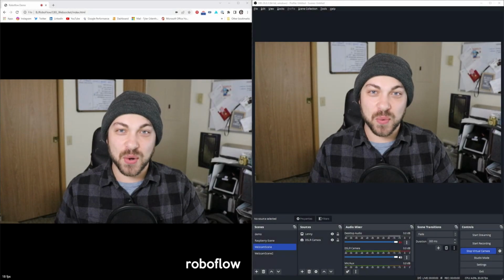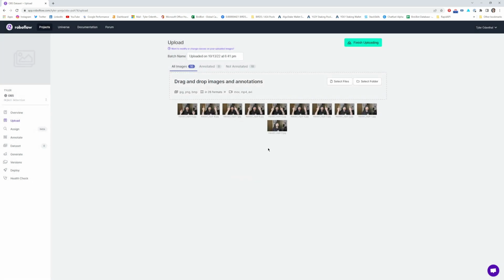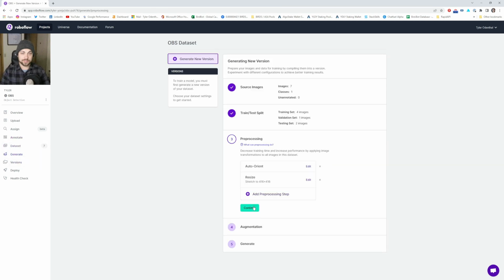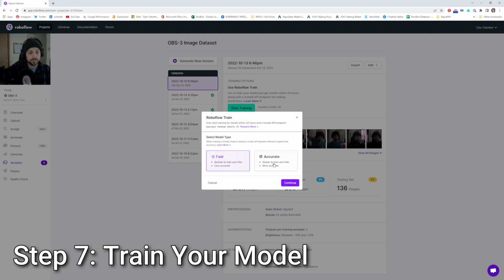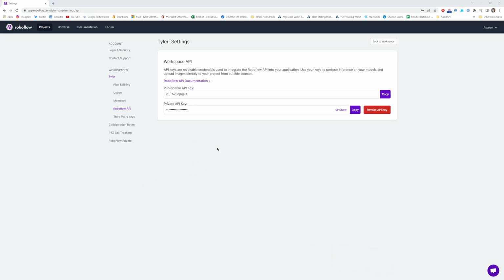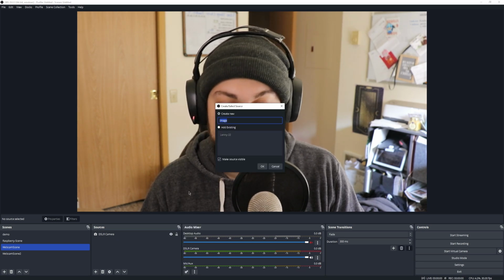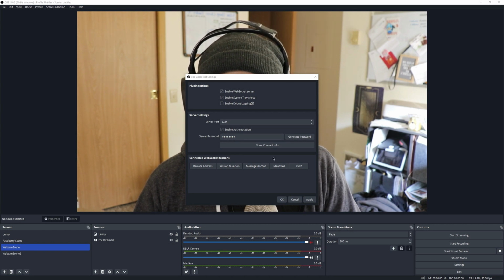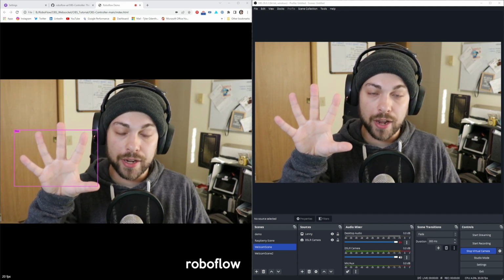How to Use Computer Vision to Control OBS Studio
Instead of buying a stream deck or fancy remote, what if you could train an AI to help you control OBS Studio? Well, good news, by using Roboflow and the OBS Websocket, we can use gestures to control the scenes and sources of OBS. While inherently this won’t make you into a successful streamer, it might empower you to build something you otherwise thought impossible.

Roboflow empowers developers to build their own computer vision applications, no matter their skillset or experience. We provide all of the tools needed to convert raw images into a custom trained computer vision model and deploy it for use in applications.

1:03 - Collect Gesture Training Data
1:16 - Start Building a Model
1:40 - Upload Your Training Data
2:20 - Annotate Your Data
3:10 - Approve Your Annotations
4:00 - Explore Augmentations
5:05 - Train Your Model
6:05 - Get Model ID and Version Number
6:20 - Get Publishable API Key
6:49 - Download Repo from GitHub
7:20 - Configure Roboflow Auth.
7:45 - OBS Scenes and Sources
9:25 - OBS Websocket Settings
9:53 - Configure WS in Roboflow.js
10:20 - Open index.html in Repo Folder
10:40 - Set + Start Virtual Camera